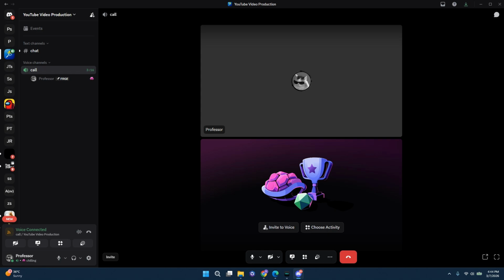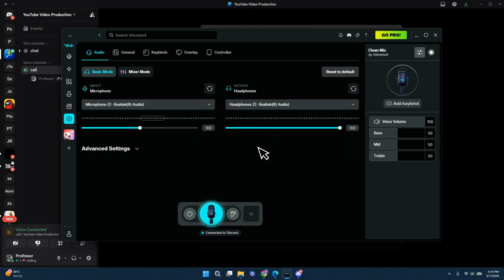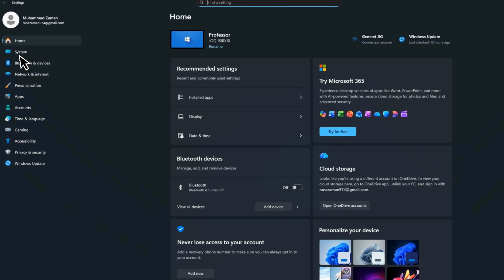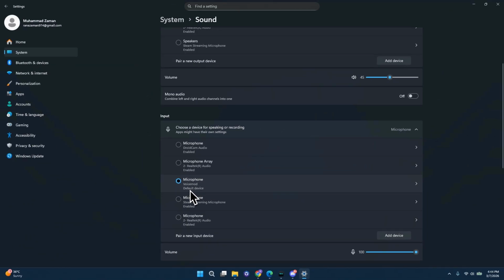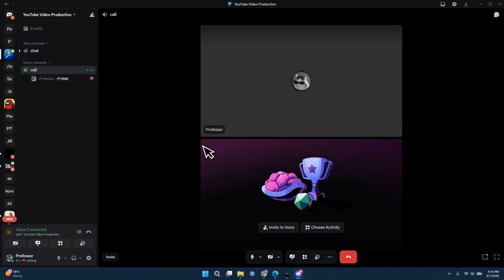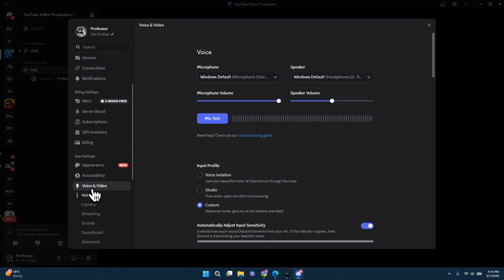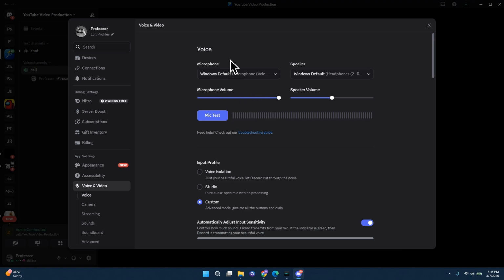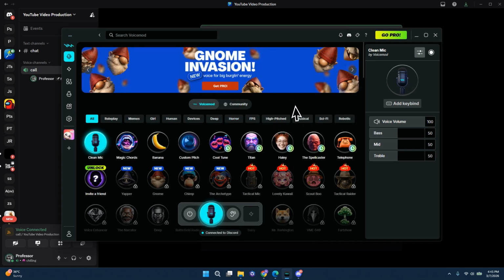How To Easily Fix Voicemod Soundboard Not Working On Discord - Updated Guide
Is the Voicemod soundboard not working on Discord? In this quick guide, I’ll show you how to easily fix the issue and get your soundboard working again. Learn how to check audio input settings, set Voicemod as your default microphone, and adjust Discord voice settings for the best results. These simple troubleshooting steps will help you resolve the problem quickly. Follow along and start using your Voicemod soundboard on Discord without any issues.